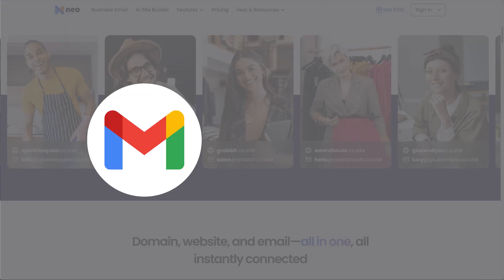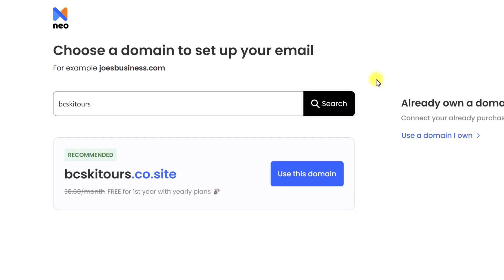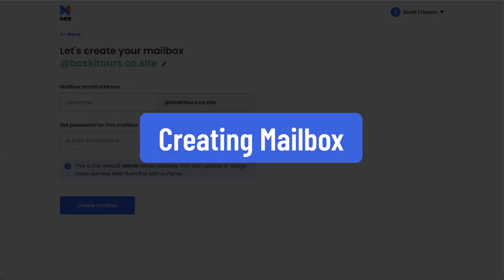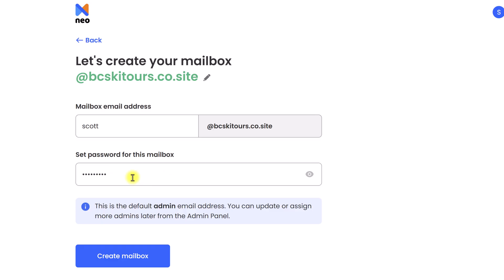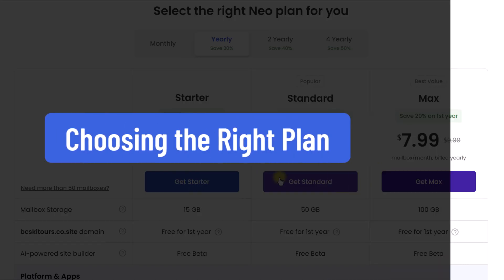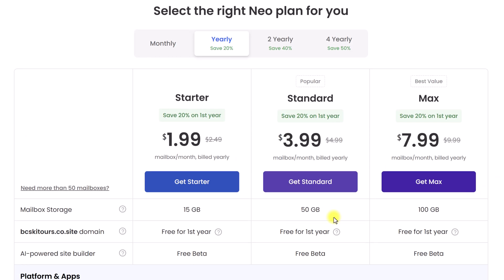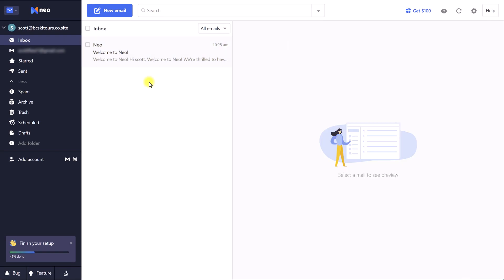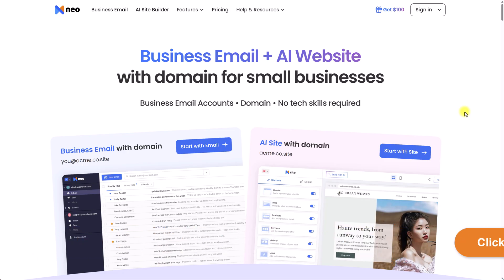How to Create a Business Email Address with a FREE Domain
Stop using Gmail or Yahoo for your business! Creating a professional email with your own domain is easier than you think. It's fast, free for the first year, and with amazing bonus tools!

🔓 Use Google apps? Unlock the full power with your free guide